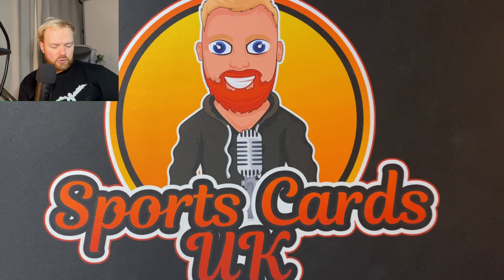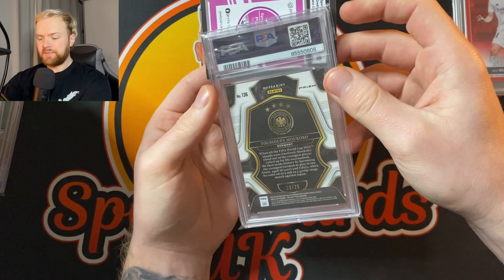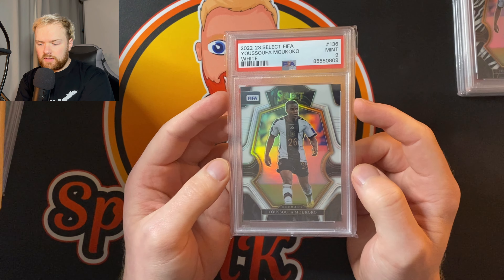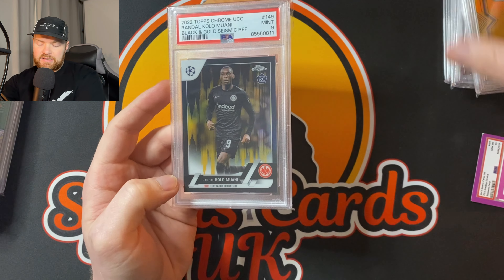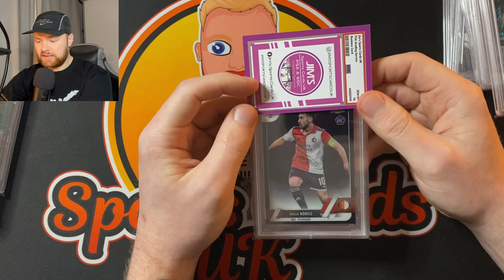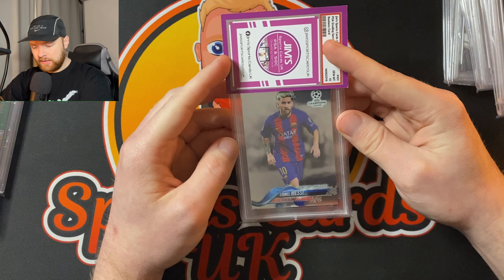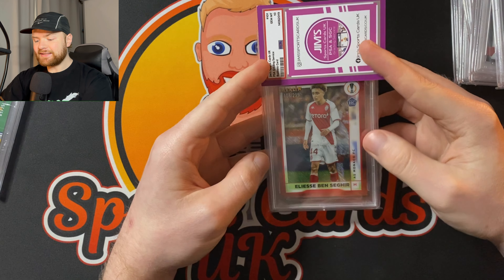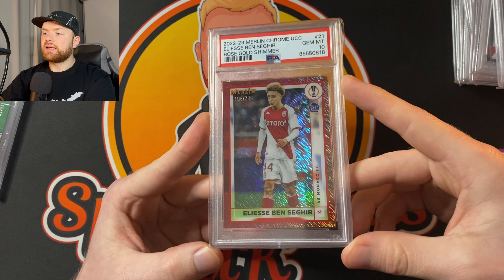GRADING MY SPORTS CARDS WITH PSA!!!